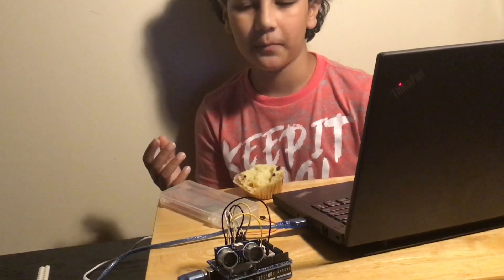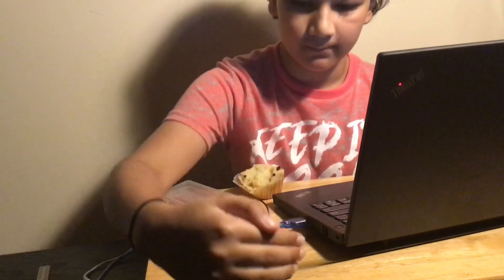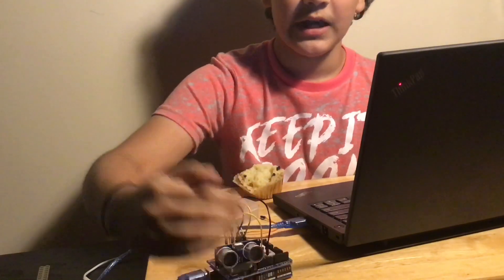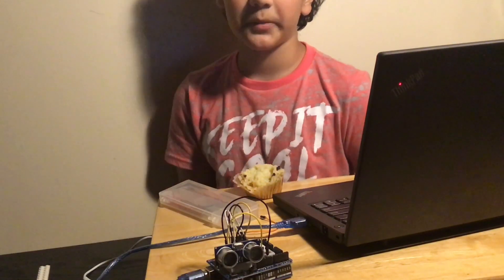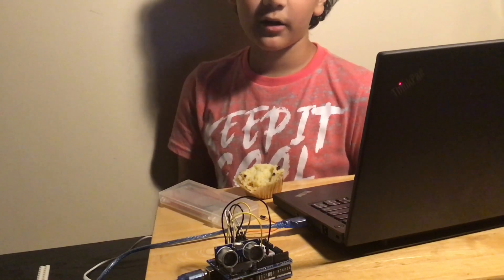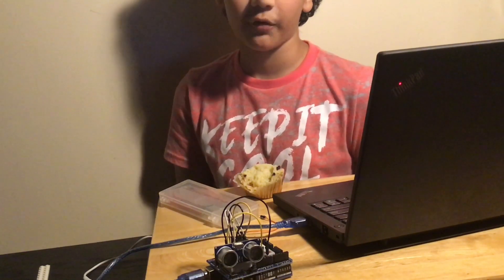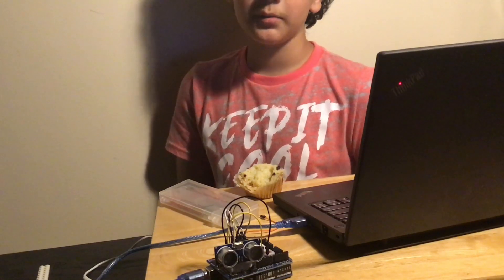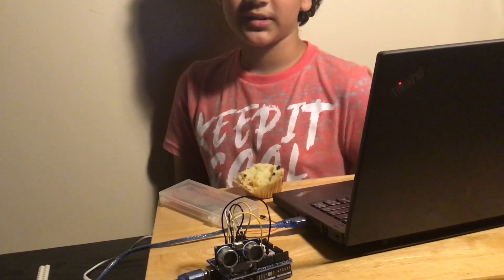Making a Spidey Sense device because I was bored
This was a very fun project to make and I hope that you enjoyed watching. This was my first video so it might have not been perfect but I hope to improve in future videos. If you have any feedback or suggestions for new videos please leave them in the comments. If you enjoyed the video a like would be very well appreciated. Thankyou again for watching.

Parts I used:

Arduino Uno
Ultrasonic Sensor
Buzzer
Jumper Wires
Arduino cable
Laptop
Breadboard wires